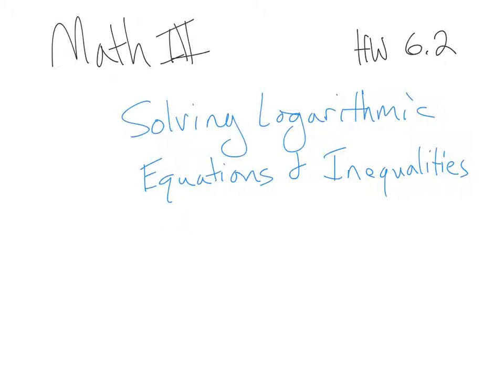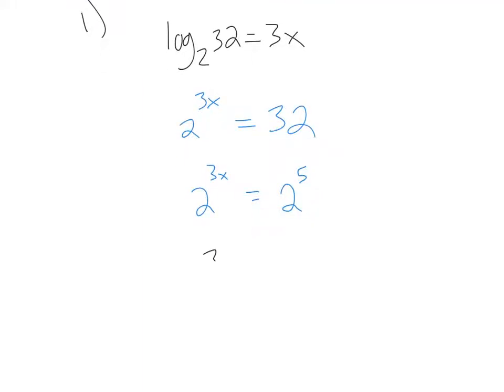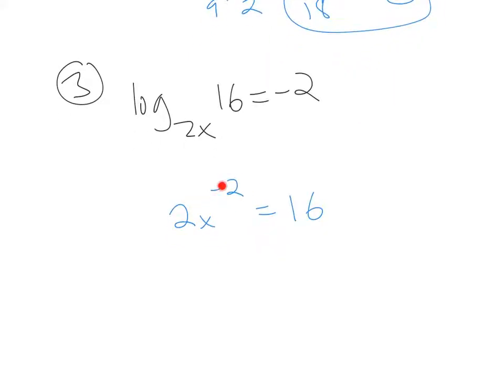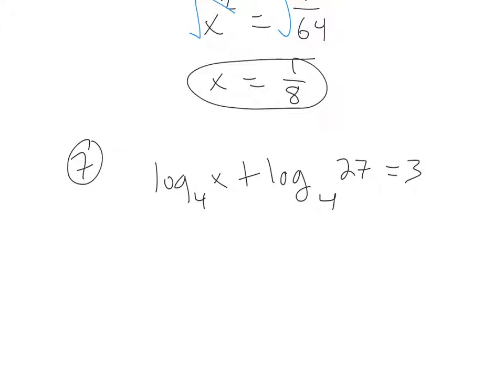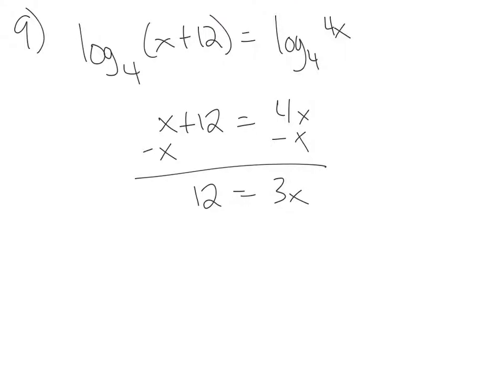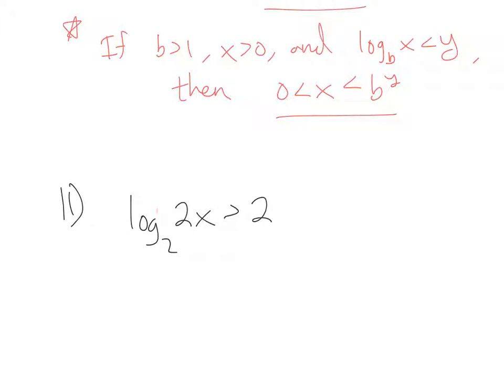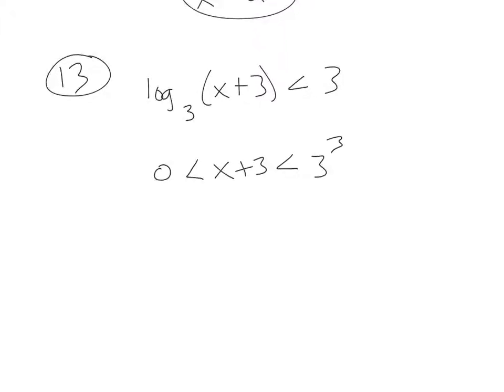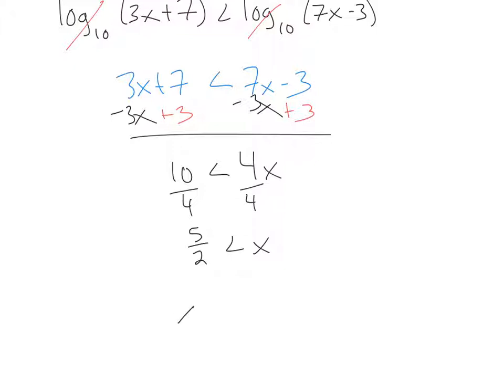mathIII_HW-6.2 (Solving Logarithmic Equations And Inequalities)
Math III - Students completed problems that required them to solve logarithmic equations and inequalities (Lesson 6.2).